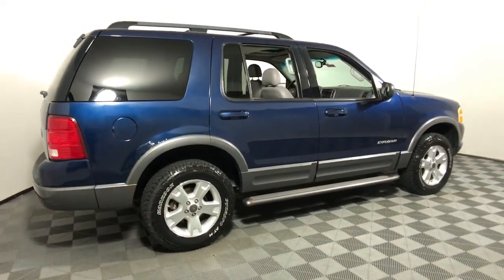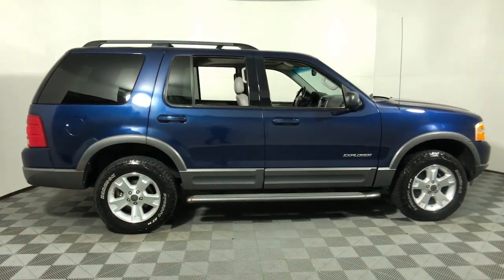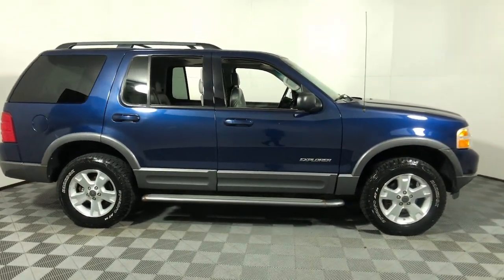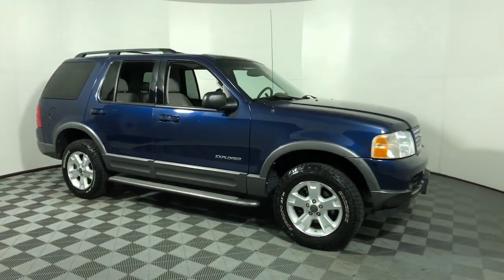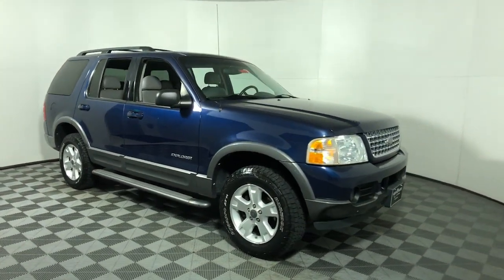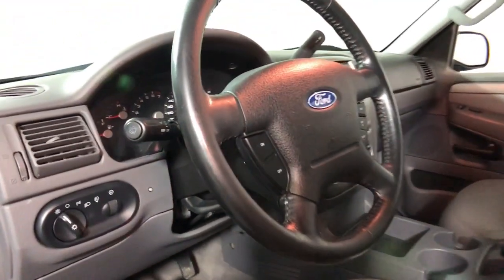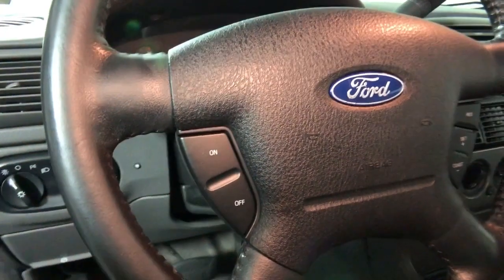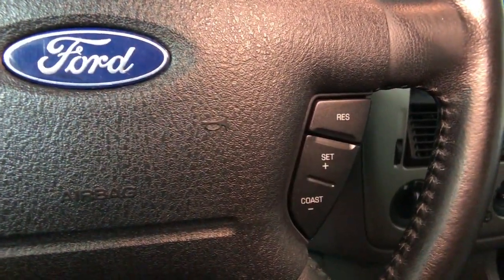2004 Ford Explorer Easton, Allentown, Bethlehem, Phillipsburg and Stroudsburg PA T52626A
Dark Blue Pearl Clearcoat Metallic Used 2004 Ford Explorer available in Easton, Pennsylvania at Koch Toyota. Servicing the Allentown, Bethlehem, Phillipsburg and Stroudsburg PA area.

Koch Toyota
3816 Hecktown Rd

CLEAN CARFAX...NO ACCIDENTS, LEATHER, SUNROOF, 3RD ROW, 4WD, ABS brakes, Illuminated entry, Low tire pressure warning.brbrbrKOCH 33 MEANS MORE!
GVWR: 5,420 lbs Payload Package,4 Speakers,AM/FM radio,CD player,Air Conditioning,Rear window defroster,Power driver seat,Power steering,Power windows,Remote keyless entry,Four wheel independent suspension,4-Wheel Disc Brakes,ABS brakes,Dual front impact airbags,Front anti-roll bar,Low tire pressure warning,Rear anti-roll bar,Delay-off headlights,Front fog lights,Fully automatic headlights,Panic alarm,Security system,Speed control,Power door mirrors,Roof rack: rails only,Auto-dimming Rear-View mirror,Compass,Driver door bin,Driver vanity mirror,Front reading lights,Illuminated entry,Leather steering wheel,Outside temperature display,Overhead console,Passenger vanity mirror,Rear reading lights,Tachometer,Tilt steering wheel,Voltmeter,Cloth Low-Back Sport Buckets,Front Bucket Seats,Front Center Armrest,Split folding rear seat,Passenger door bin,Alloy wheels,Rear window wiper,Speed-Sensitive Wipers,Variably intermittent wipers,3.55 Axle Ratio,CLEAN CARFAX...NO ACCIDENTS,LEATHER,SUNROOF,3RD ROW